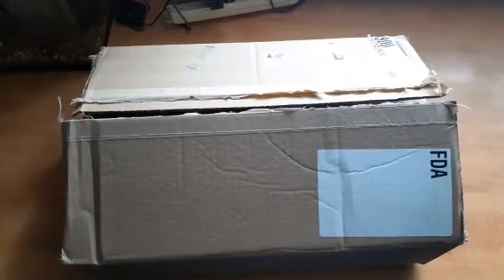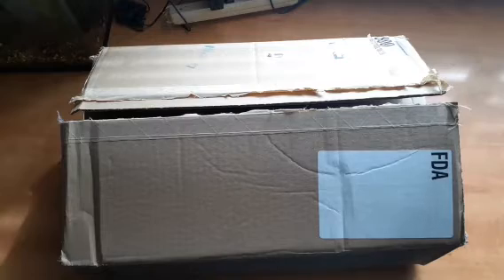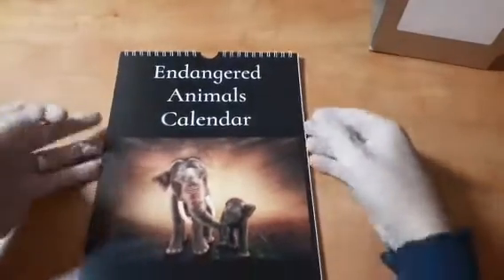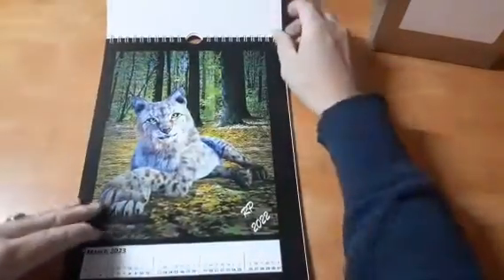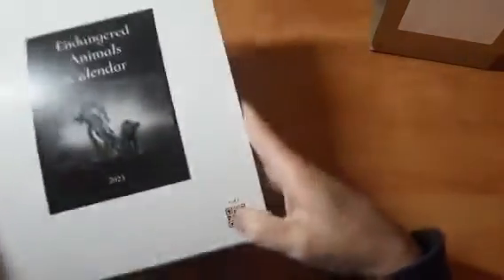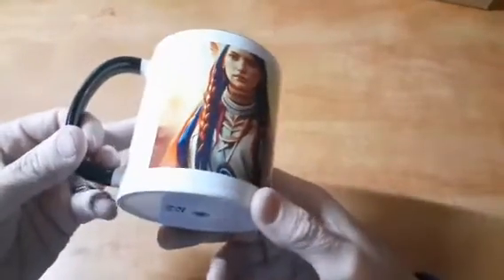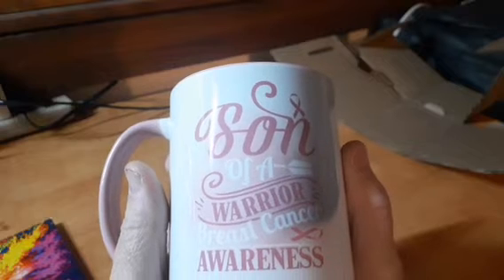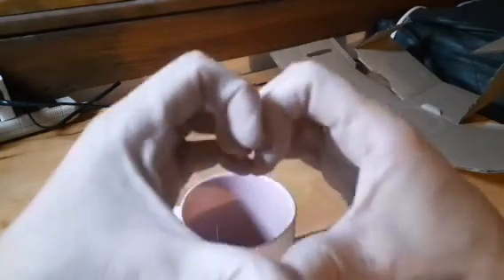Unboxing Rose Proffitt Creations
*My Facebook group & Business Page

*Go fallow & Like my Page please

* Please answer the QUESTIONS or you
will be declined

* mrandmrsdube_diamondpaint
Diamond Painting Event Calendar There YouTube

If you would like me to review a item or
Want to send friend 📭Mail Email==

My Favorite Goodies

Rachel Rae Crafts Etsy

Whimsicaldaisys = Notcha Momma Mud

WeeWax Etsy =

Enabler's Outpost Etsy

Filament Fanatic